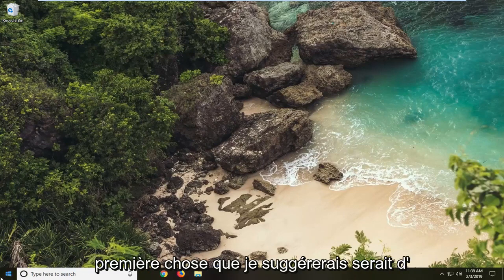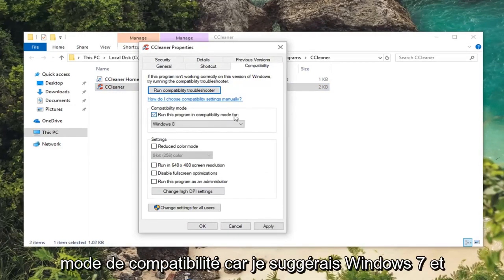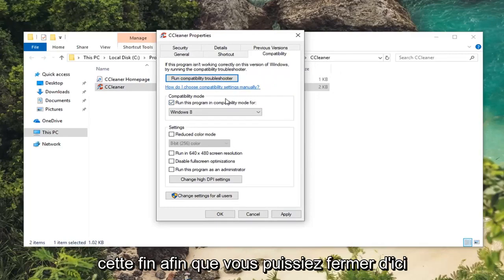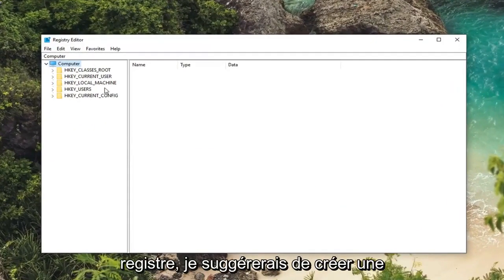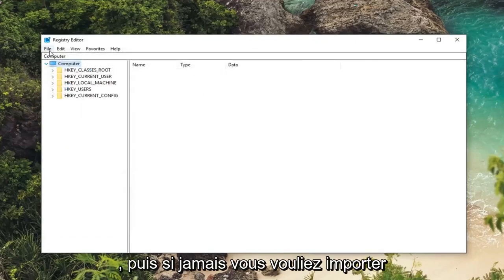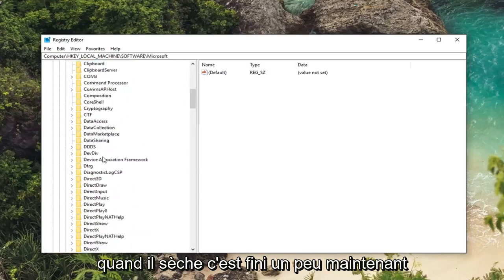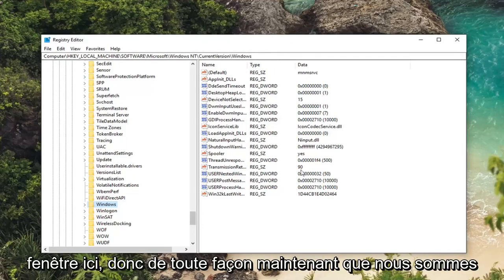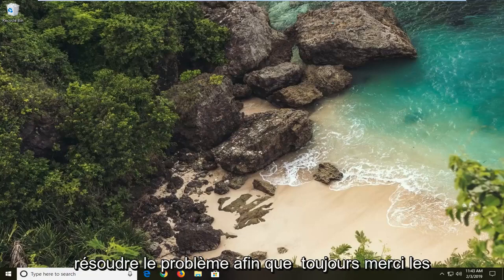[Résolu] Comment réparer l’erreur d’application 0xc0000142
L'application n'a pas pu démarrer correctement 0xc0000142 FIX [Tutoriel]

Ce didacticiel contient des instructions pour résoudre l'erreur suivante dans le système d'exploitation Windows 11, 10, 8 ou 7. "L'application n'a pas pu démarrer correctement, (0xC0000142). Cliquez sur OK pour fermer l'application". L'erreur 0xc0000142 se produit généralement lorsque vous essayez de lancer un programme obsolète ou corrompu et, dans la plupart des cas, la solution pour résoudre l'erreur 0xc0000142 consiste à mettre à jour le programme dans lequel l'erreur se produit.

Ce tutoriel s'appliquera aux ordinateurs, ordinateurs portables, ordinateurs de bureau et tablettes exécutant les systèmes d'exploitation Windows 11, Windows 10, Windows 8/8.1, Windows 7. Fonctionne pour tous les principaux fabricants d'ordinateurs (Dell, HP, Acer, Asus, Toshiba, Lenovo, Samsung).